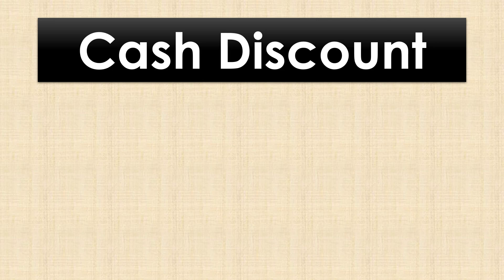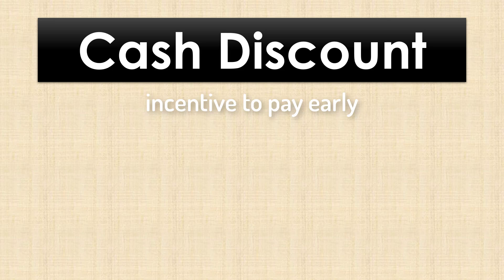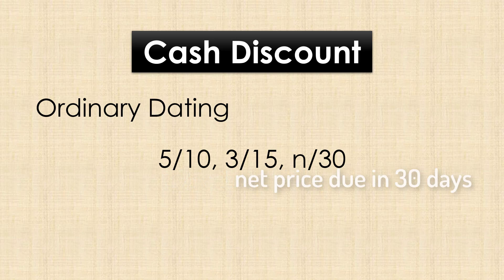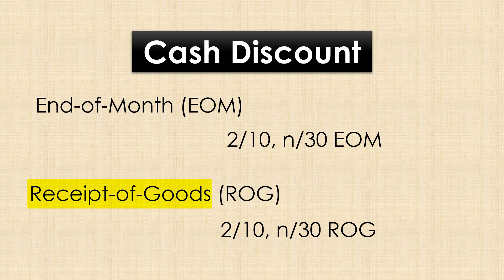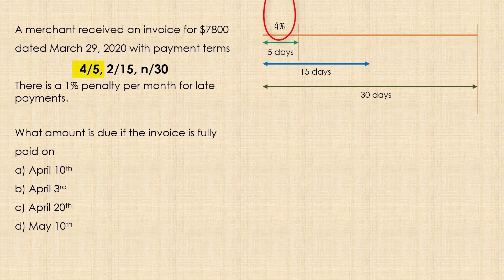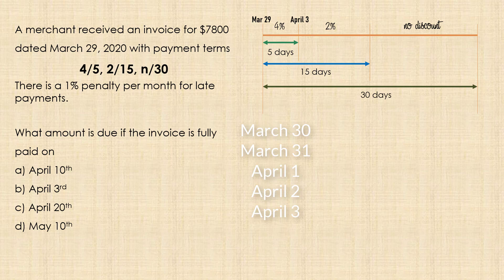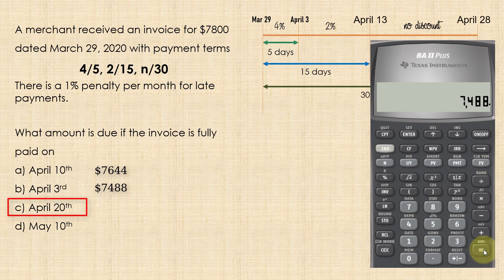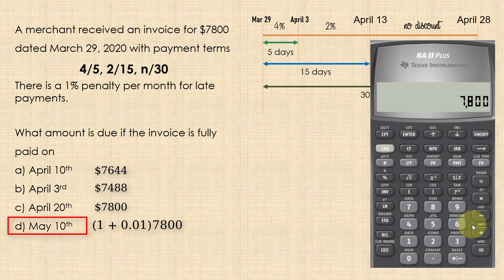Cash Discount - How to interpret and solve problems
i) explains the concept of cash discounts
ii) distinguishes cash discounts from trade discounts
iii) describes cash discount dating methods (Ordinary, EOM, ROG)
iv) demonstrates the application of cash discounts with examples.